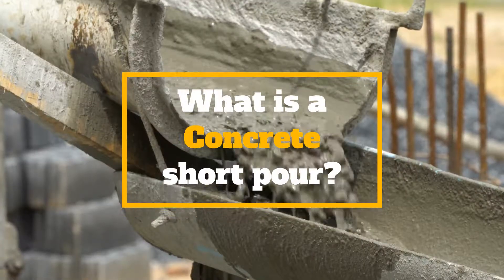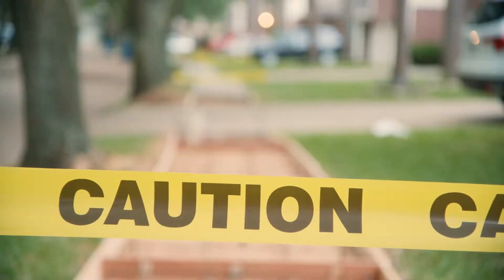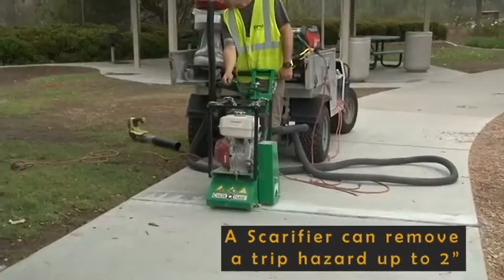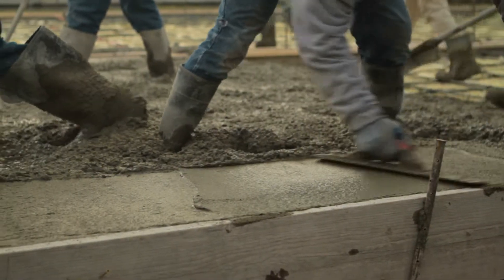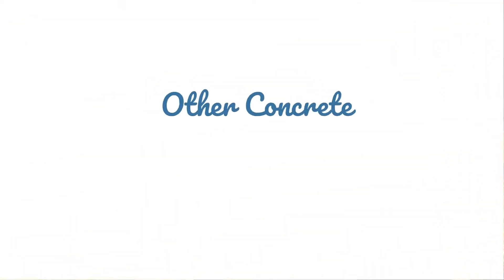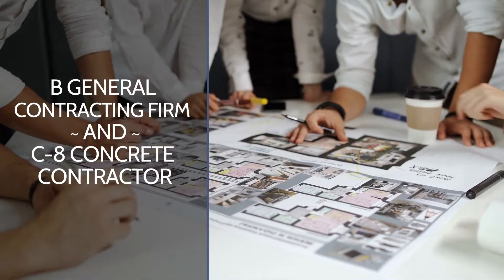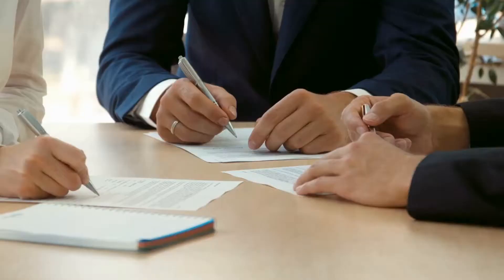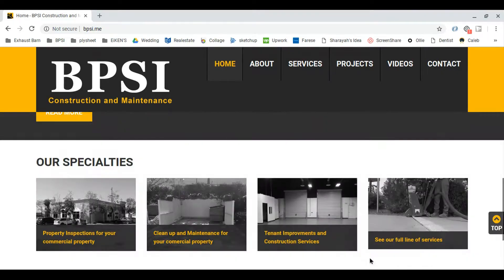What is A Concrete Short Pour?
An average cement truck holds enough concrete to pour approximately 600 sqft. Many concrete jobs require multiple truck loads.
But what if you only need enough concrete to replace a small section of sidewalk? This is considered a Concrete Short Pour.

 A Common Scenario is tree roots have pushed up your sidewalk creating a trip hazard. Sometimes trip hazards can be removed with a concrete scarifier.
BPSI uses a one-man operated state of the art Scarifier and Vacuum system mounted on a utility cart to remove trip hazards of up to 2” in depth. This complies and excels with OSCA standards.

But the concrete needs to be removed and replaced if:
The vertical change in height is more than 2”;
The Trip Hazard is along the edge of the curb with the curb higher than the sidewalk;
Or when there are underlying issues such as a tree root that needs to be removed or irrigation that requires repair.

This is just one of the many scenarios that requires a concrete short pour.

Others scenarios include:
Stem Walls
Driveway patching
Entry ways
Floor patching
Footings
Light pole bases
Parking lot repair
Small slabs for sheds and other small structures
Tenant improvements

It can be difficult to find a company that offers professional concrete services for smaller jobs. BPSI is a B General Contracting Firm and a C-8 concrete contractor. Providing for large jobs as well as small jobs, for over 29 years. We can help you with a one time scenario or yearly contracts.

Think outside of the box and depend on BPSI for Solutions.